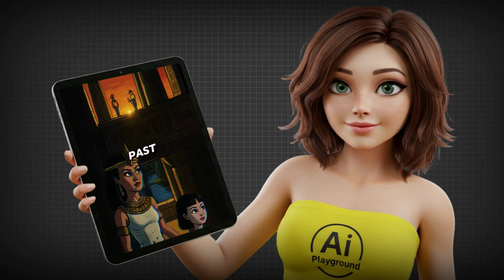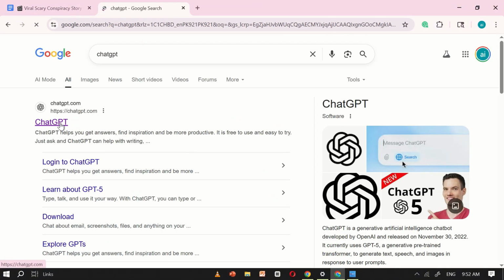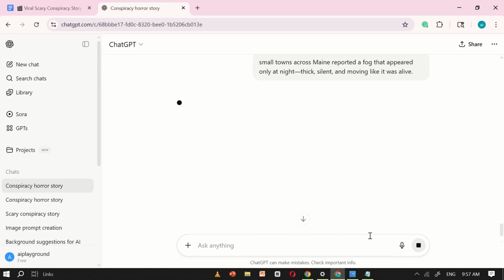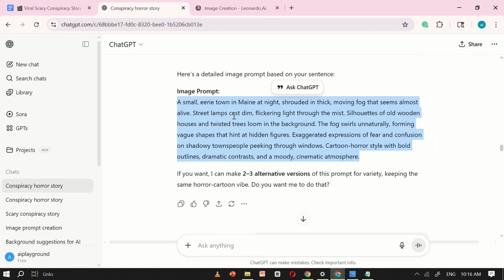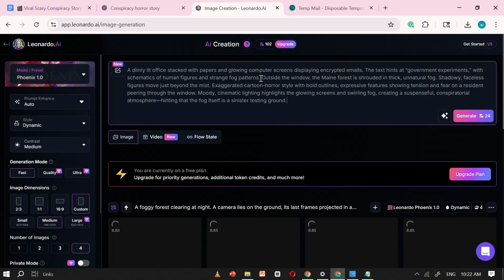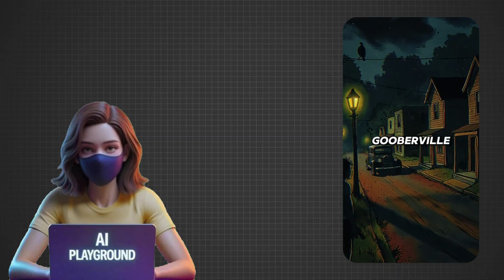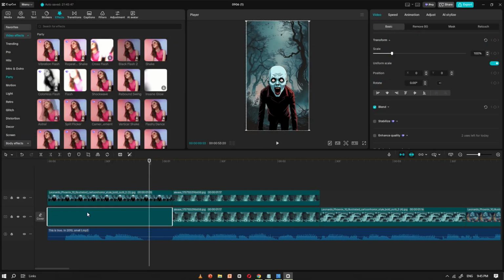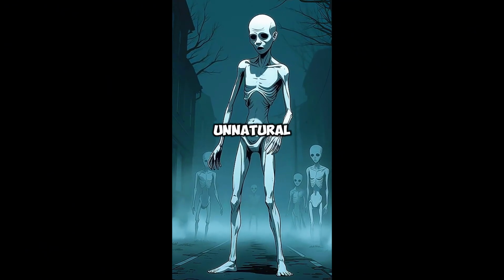How To Make VIRAL Scary Story Videos With AI (100% Free – No Paid Tools)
🚀 Want to make viral scary story videos that blow up on TikTok & YouTube — all with 100% FREE AI tools? In this step-by-step tutorial, I’ll show you exactly how to:
Create AI scary stories with ChatGPT 📝

Convert stories into image prompts 🎨

Generate creepy visuals using Leonardo AI 👻

Add realistic AI voiceovers with DupDub 🎙️

Edit everything inside CapCut for free ✂️

Export in 4K quality 🔥

✅ Best part? No paid tools required. Everything I use is completely free!

🛠️ Tools I Used in This Tutorial (All Free)

📖 In This Video You’ll Learn:

🔹 How to write scary AI stories that hook viewers instantly
🔹 The exact workflow to turn stories into viral video content
🔹 Editing secrets (shake effect, keyframes, captions, effects)
🔹 How to get realistic horror voiceovers without paying
🔹 How to upload & optimize your scary videos for TikTok Shorts & YouTube Shorts

💡 Why Watch?

Scary story videos are going crazy viral in 2025 📈.
With this AI method, you can:

Grow your YouTube channel fast 🚀

Get more views on TikTok 🎬

Build an audience with zero investment 💯

👉 If this helped, smash the LIKE 👍 button
👉 Comment “I’m Ready!” if you’re starting your own scary story channel

📊 SEO Keywords (for search)